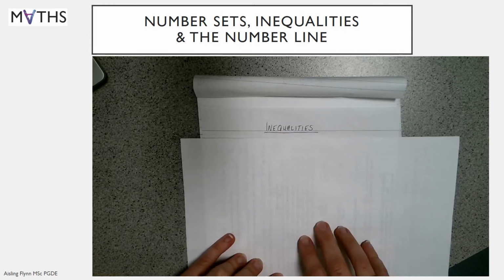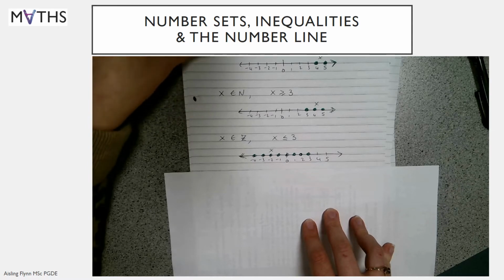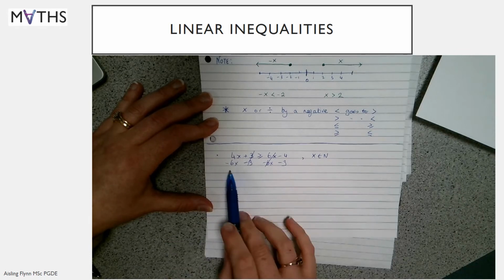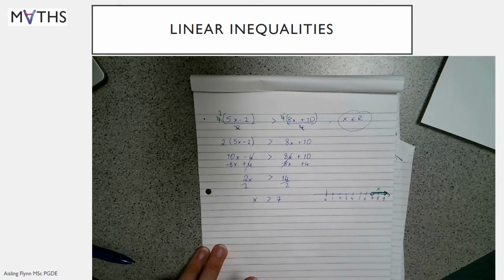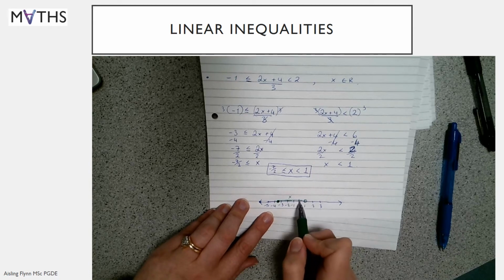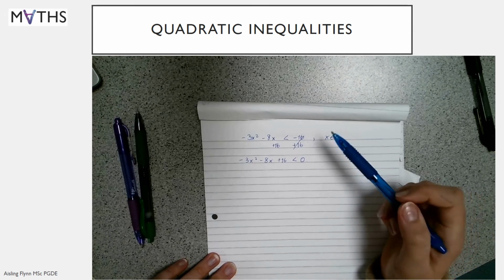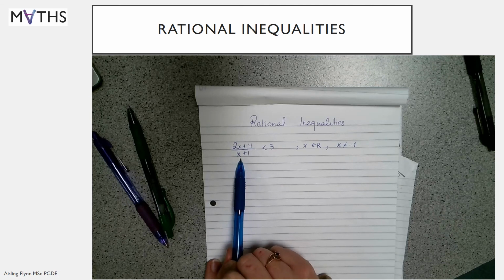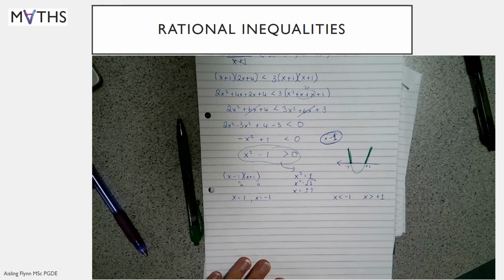100 HL Algebra - Inequalities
Inequalities - Linear, quadratic and rational.